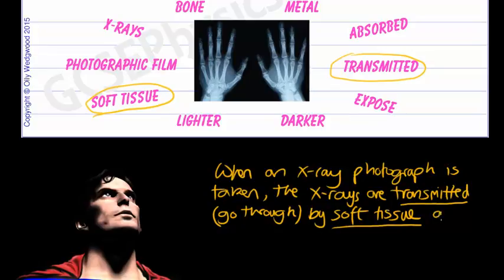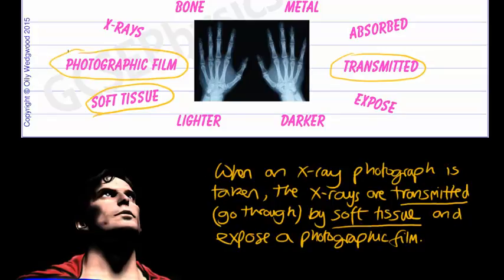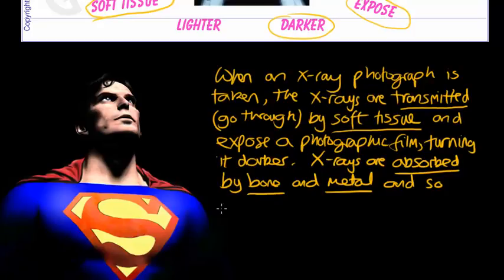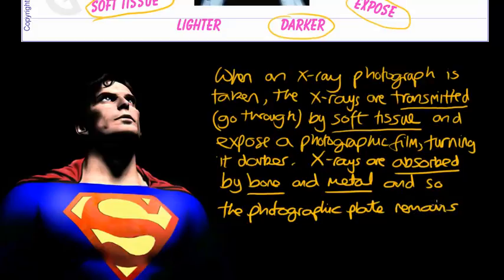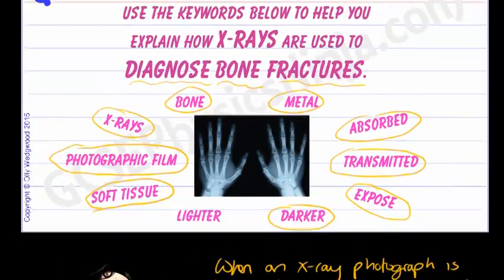How Bone Fracture X-Rays Work - GCSE Physics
This physics tutorial explains how x-rays are used to diagnose bone fractures.

When an x-ray photograph is taken, the x-rays are transmitted by soft tissue (i.e. they go through soft tissue) and then expose a photographic film, turning it darker.

X-rays are absorbed by bone and metal and so the photographic plate remains lighter in these areas.